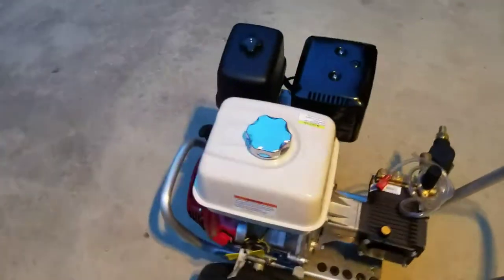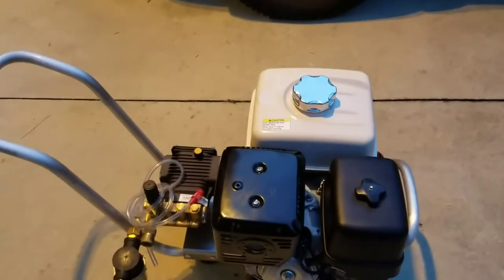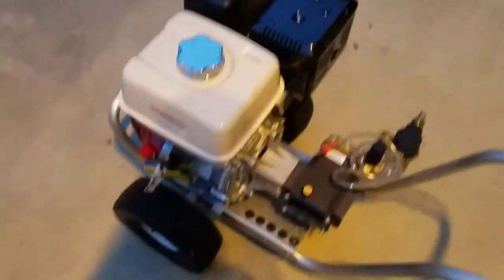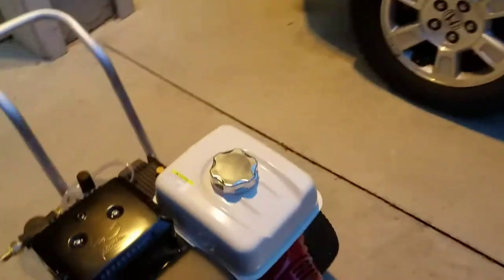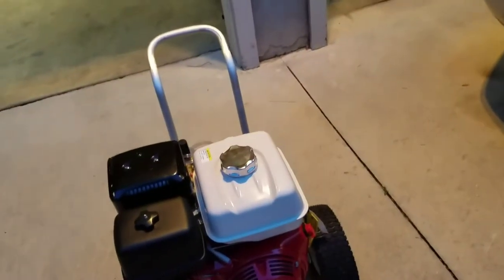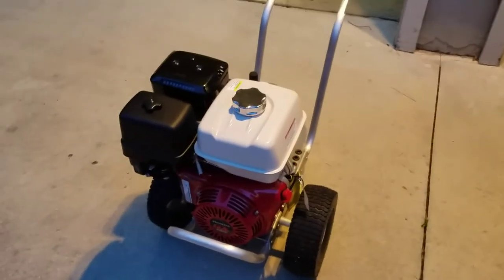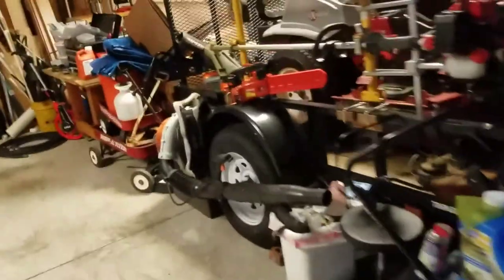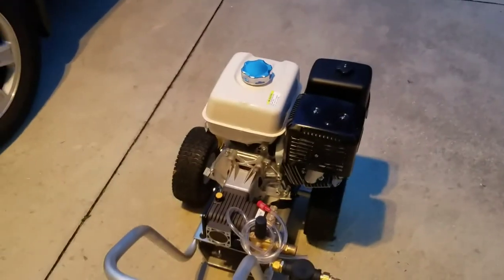Finally finished the pressure washer project!